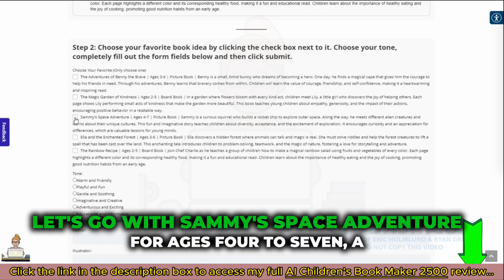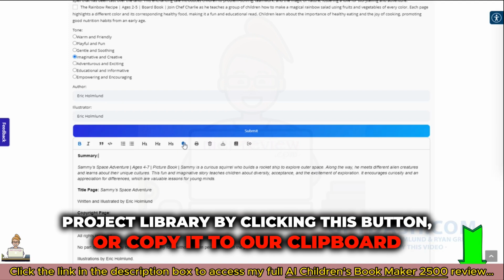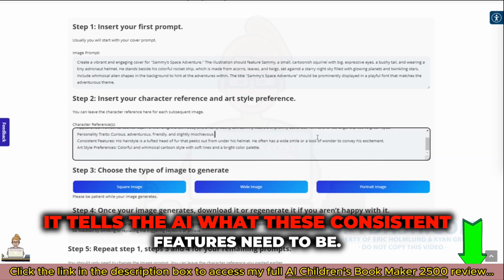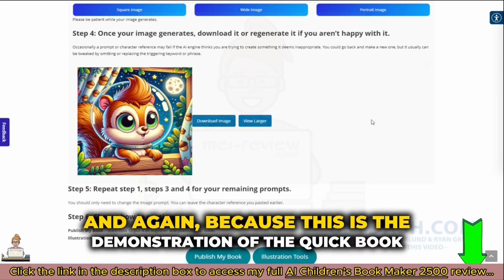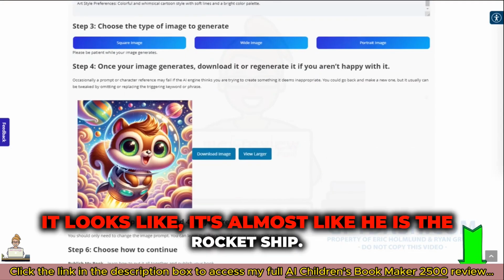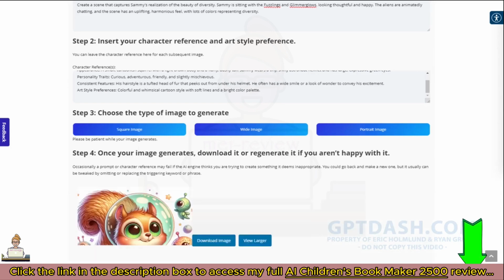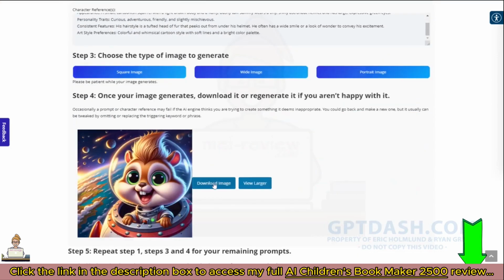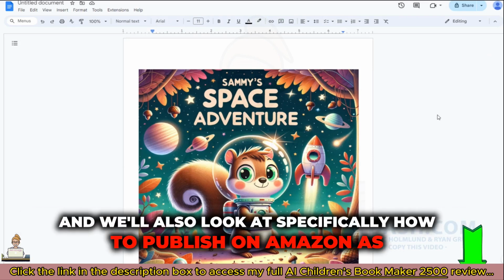AI Childrens Book Maker 2500 -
Help support  by donating

Dive into the world of storytelling with AI Children's Book Maker 2500! Whether you're bursting with ideas or just starting to explore, this innovative tool offers two exciting paths for every aspiring author. Discover the Quick Book Generator, designed for speed and ease, or opt for the Step-by-Step Book Generator, which gives you complete control over your creative process. Join the adventure as we brainstorm captivating book ideas, craft delightful narratives, and generate stunning illustrations! From imaginative stories featuring curious characters to customizable art styles, the possibilities are endless. Get ready to turn your children's book dreams into reality!